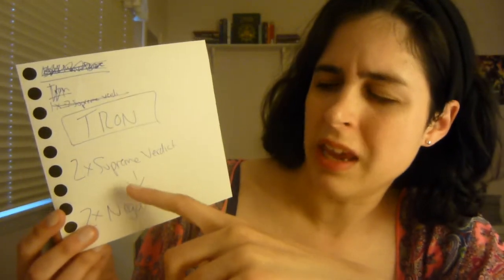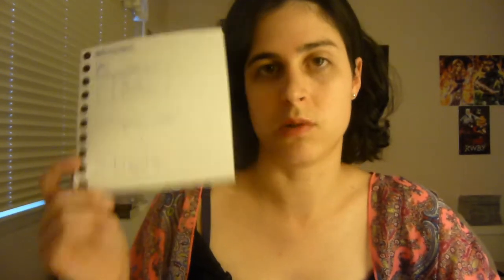Sideboard Lists in Modern